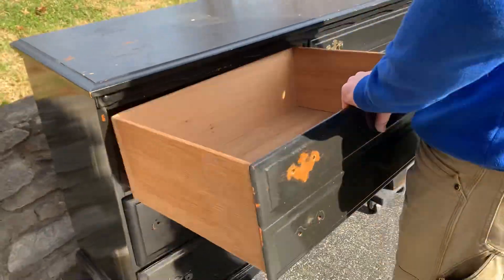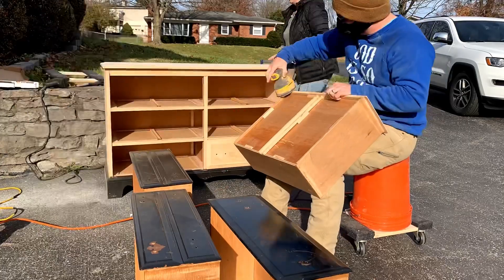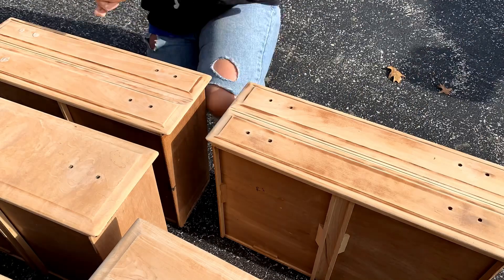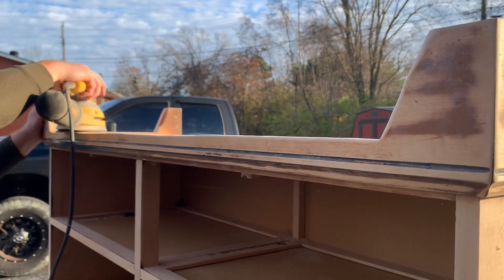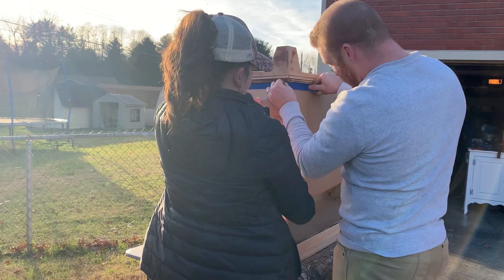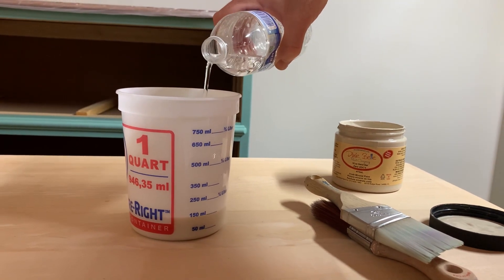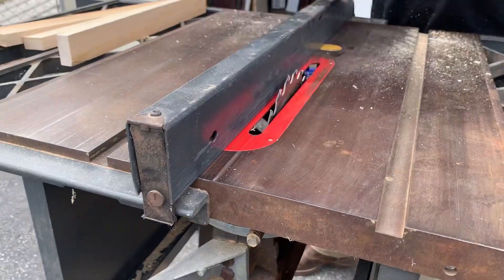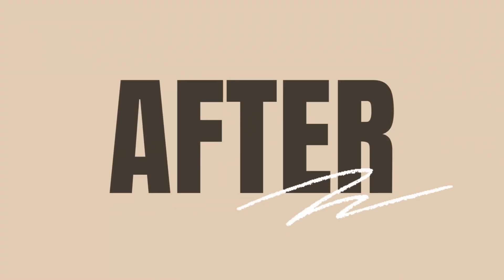How to Whitewash with Chalk Paint // Furniture Flip // Dresser Makeover // Raw Wood Look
How to whitewash furniture using chalk paint and how to get the bleached wood look without the bleach.  We acquired this dresser for free from a family member that was moving. It had an old layer of black paint that was scratched and peeling. We removed all the paint and original finish to get the piece down to bare wood. Using Dixie Belle paint we created a whitewash giving the dresser that faux bleached look that is so popular. We also made a new base with zero cost and made our own drawer slides to repair the broken ones. With new hardware, this dresser looks like a completely different piece.

Products/Tools Used:

Black Drawer Pulls

Kilz Premium 3 Primer

Hardware Jig

Multi Tool

Dewalt Random Obit Sander

Craftsman Jig Saw

Craftsman Circular Saw

Craftsman Cordless Drill Combo Kit

Rust & Dust will be releasing furniture flipping content every Friday!

// Ryan & Jess

I appreciate your support. Please read all labels and follow all manufacturer safety recommendations when working with paints, stains, and other equipment and wear and use appropriate personal protection equipment. Viewers should attempt these projects at their own risk.